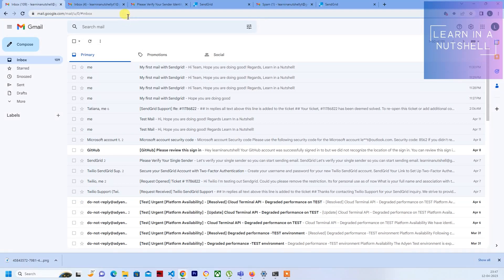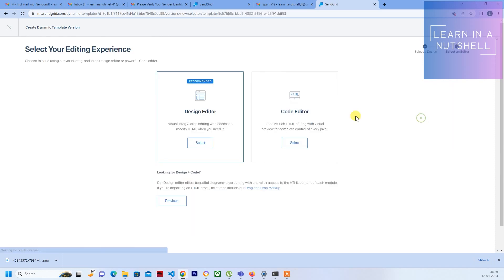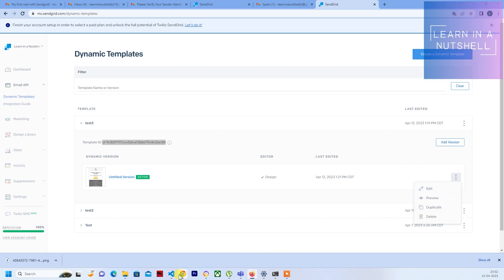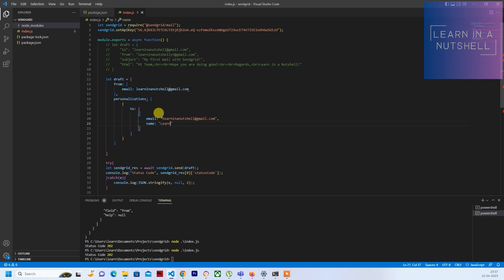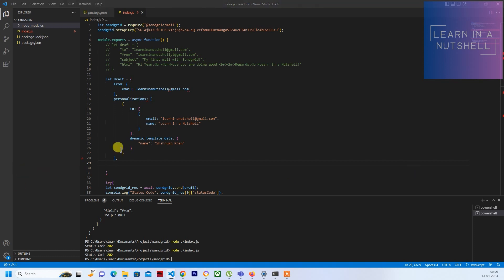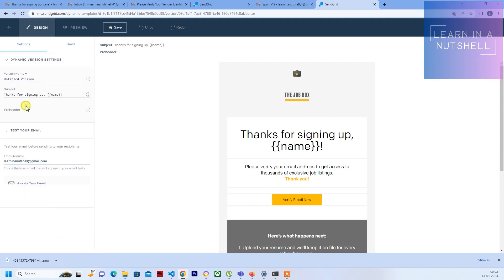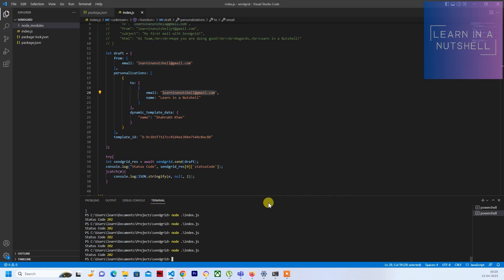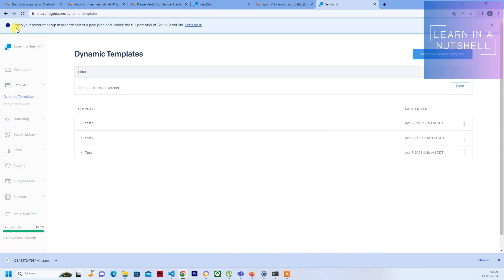How to send Dynamic Data to a Template in Sendgrid | Send mail with Predefined HTML Email Template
sendgrid
sendgrid send email
sendgrid tutorial
how to use sendgrid
sendgrid email
sendgrid api
sendgrid email marketing tutorial
how to upload html template on sendgrid
sendgrid template tutorial
how to send mail through sendgrid with python
how to make email templates in mautic
how to send email from springboot application
send the dynamic data in emails
how to use sendgrid email
sendgrid email marketing
adalo sendgrid template
twilio sendgrid